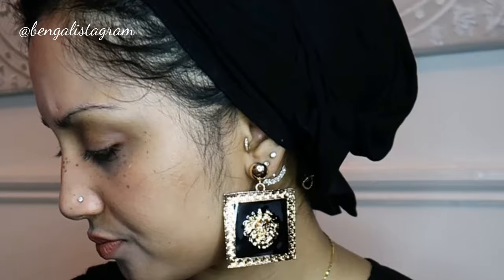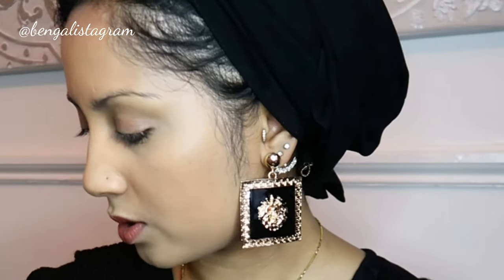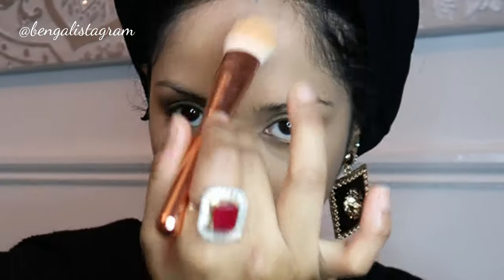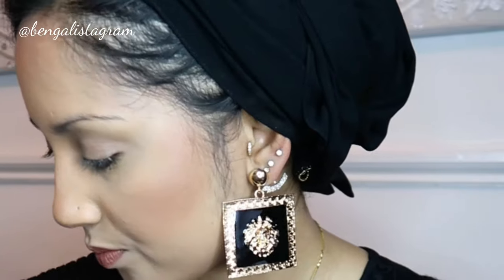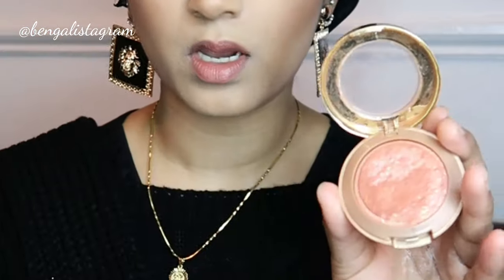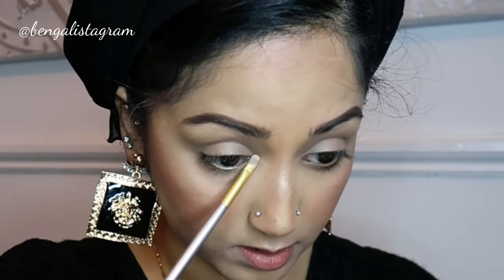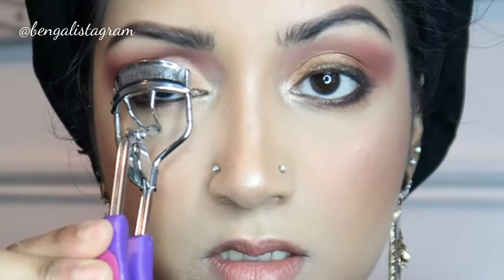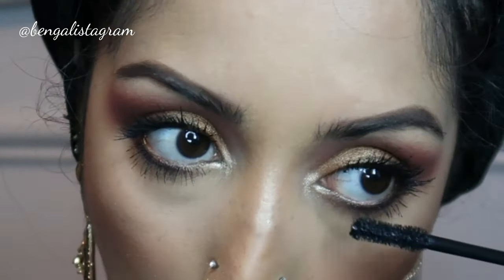Bengalistagram: Chatty Get Ready With Me | Soft Glam using the FW Beauty Bengal Palette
Here is a Chatty Get Ready With Me. I was getting ready to go somewhere and I thought lets put the camera on!

PRODUCTS USED:
NYX Can't stop, Won't Stop Foundation in Classic Tan
Huda Beauty Overachiever Concealer Shade Graham Cracker & Sugar Biscuit
Milani Cosmetics Blusher in Rose D'Oro
Anastasia Beverly Hills Contour Palette - Light to Medium
Loreal Paradise Extatic Mascara
Mac Lipliner in Chestnut and Lipstick in Mocha
Soap and Glory XXL Lipliner

The Camera I use to film Instagram & Youtube Videos is